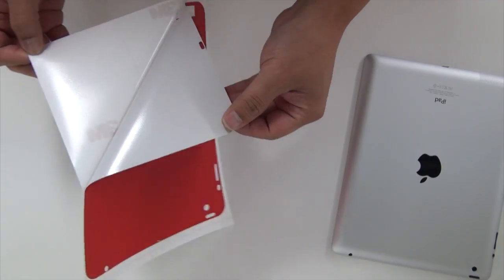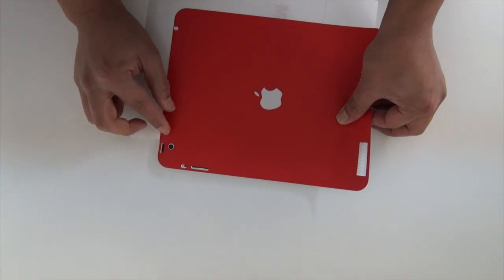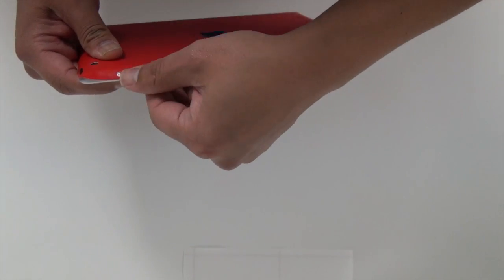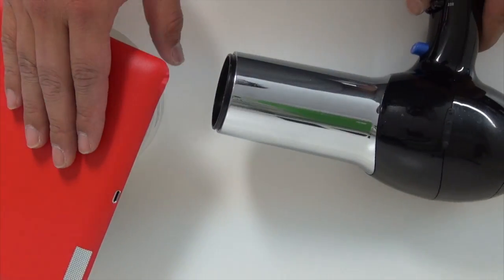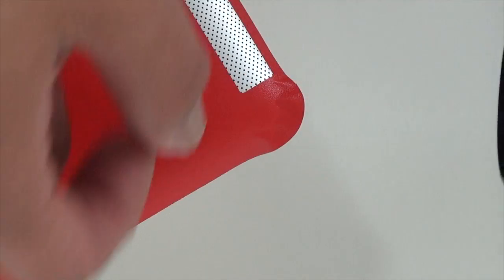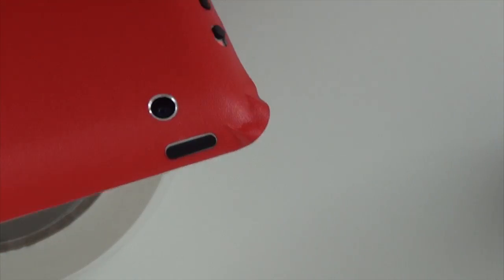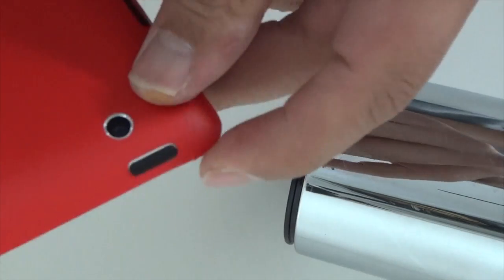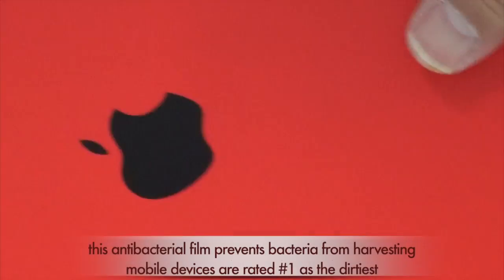iPad 4 th gen Extreme Fit Skin kit installation by Stickerboy